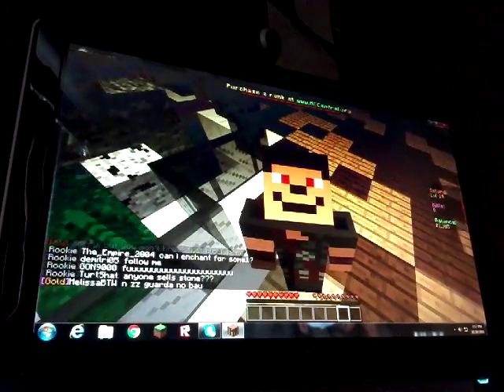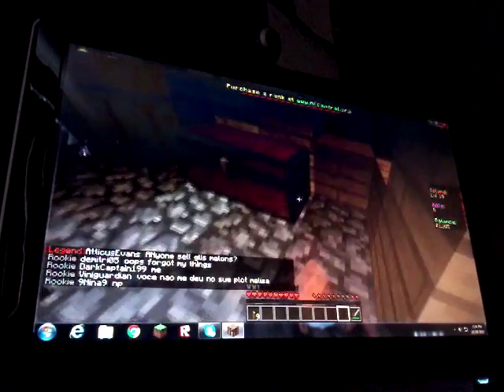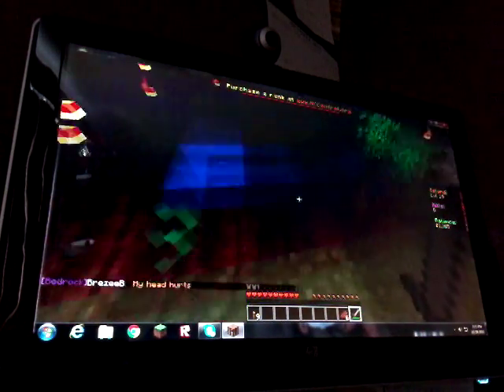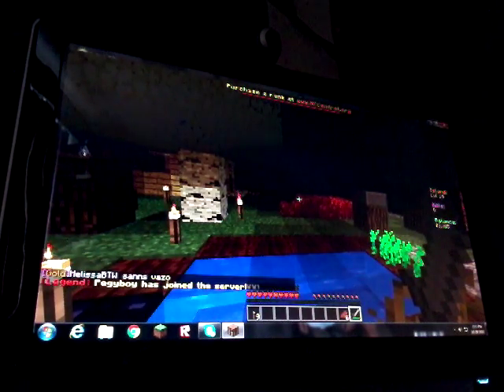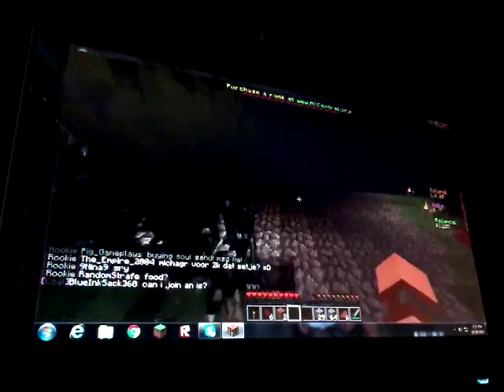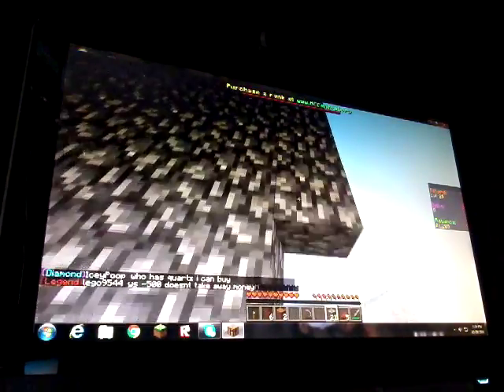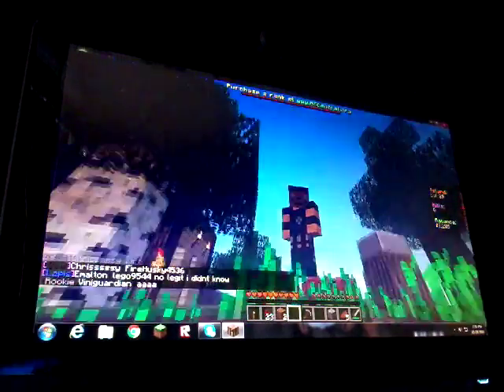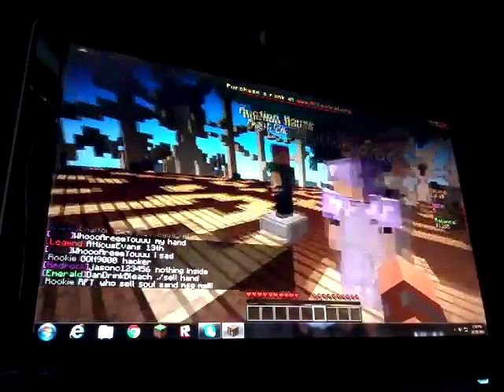Skyblock series episode 4